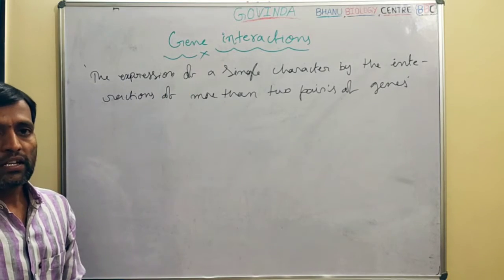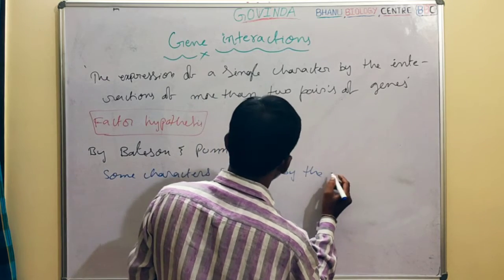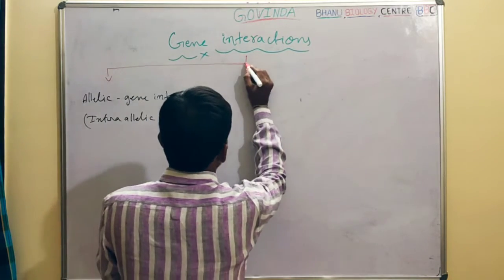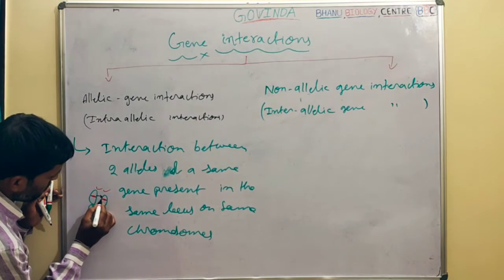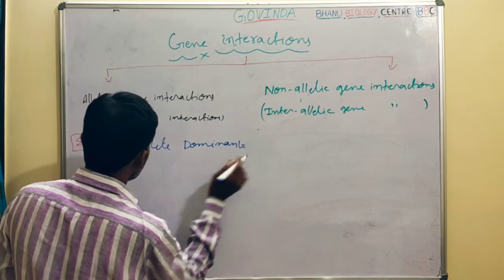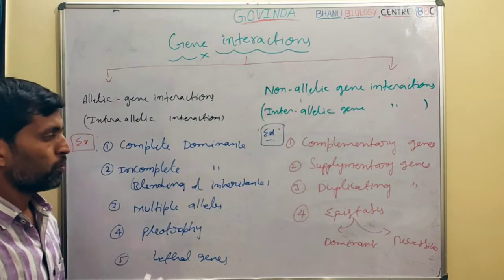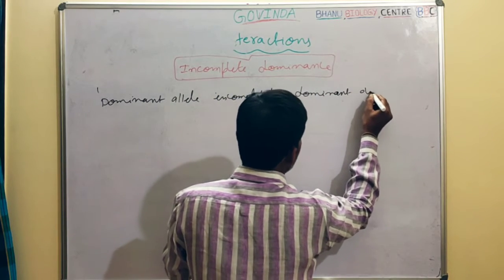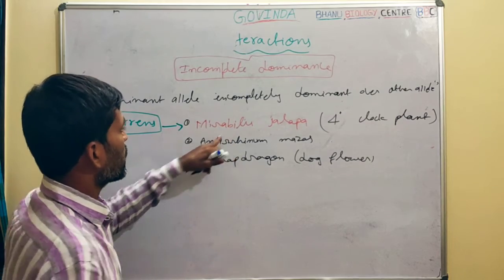Gene Interactions - Incomplete Dominance NEET /EMCET /CET -Video -10